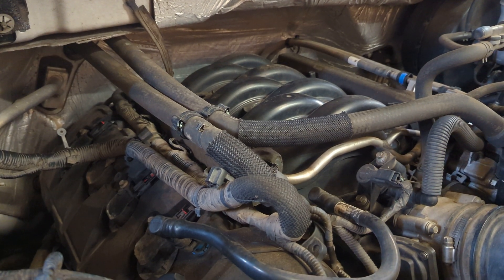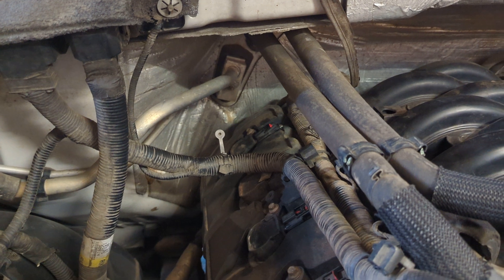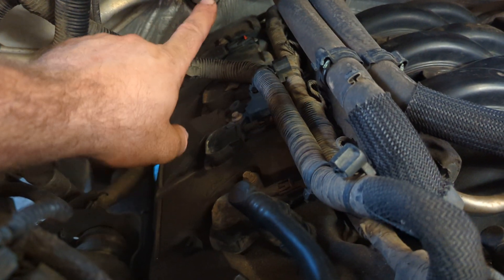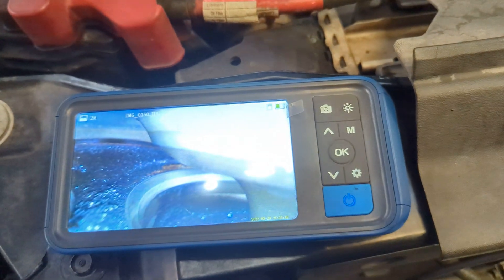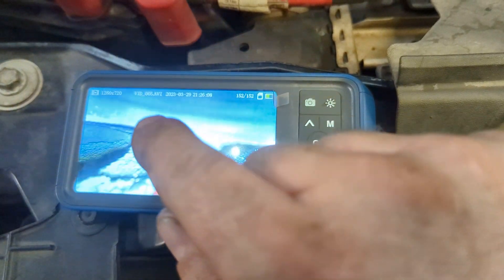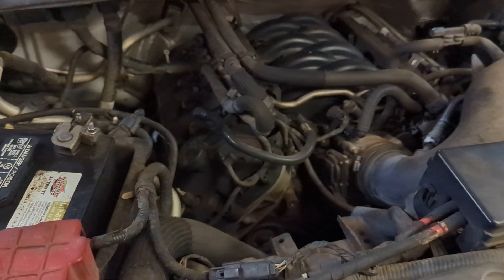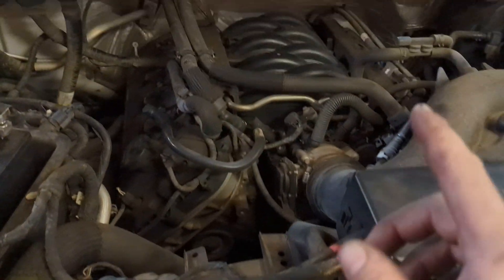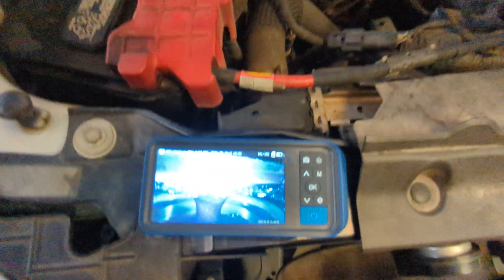2011 F-150 5.0L Misfire faulty intake valve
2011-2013 Ford F-150 5.0L DOHC engine with a misfire due to a deteriorated valve face.  Notice on the boroscope how the one valve is nice and clean and the other is very dirty on the back and up through the port.  I believe it would also be possible to notice a temper difference on the intake runner if you checked that out.

I hope you found it helpful and informative. Your feedback is very important to me and it helps me improve my content. If you want to support me even more, you can also donate to me through these